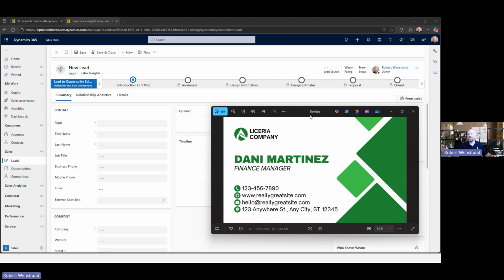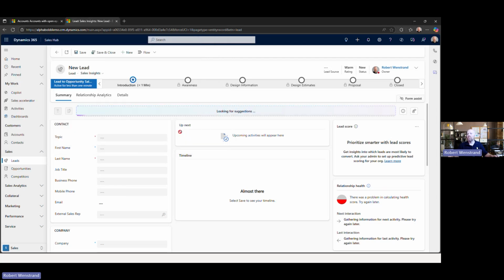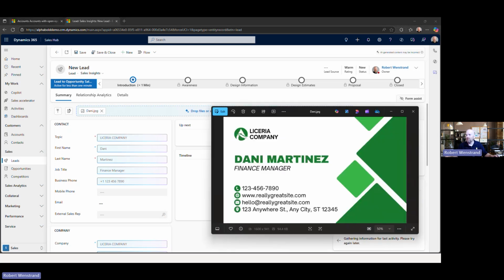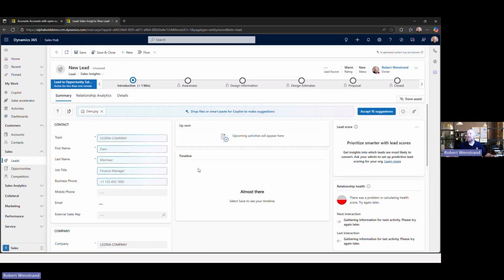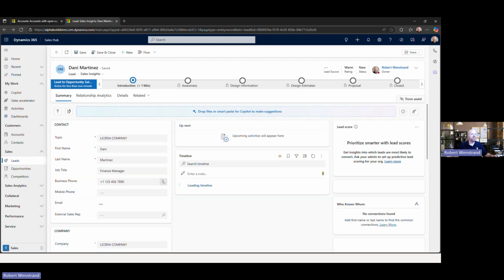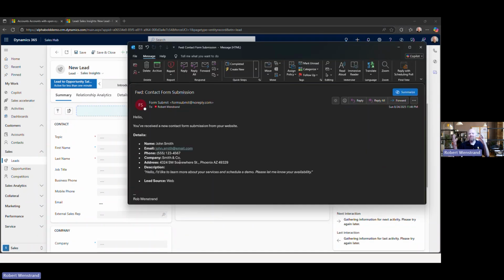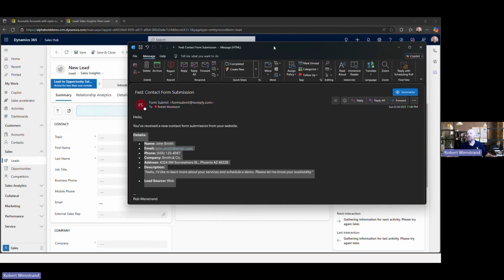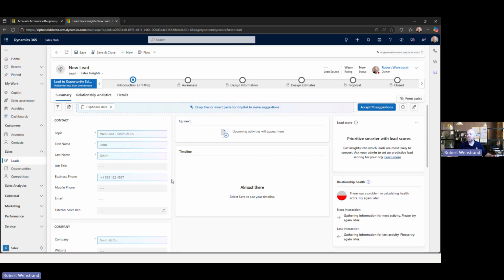Autofill & Data Capture in Dynamics 365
Data entry is nobody’s dream job. Luckily, Dynamics 365 can capture details automatically — and AlphaBOLD makes sure it’s done right. No more chasing missing fields or spending hours typing what AI can record in seconds.

👉 Let AlphaBOLD show you how.